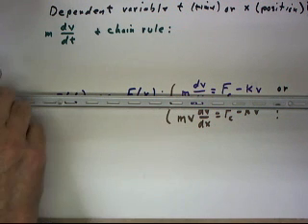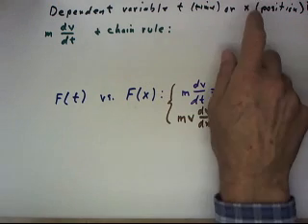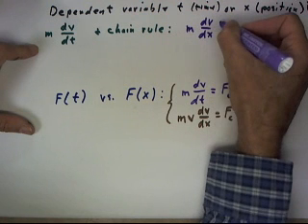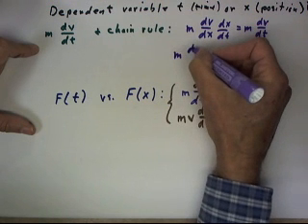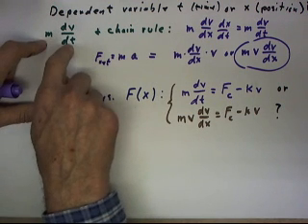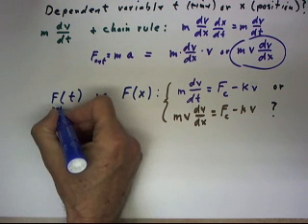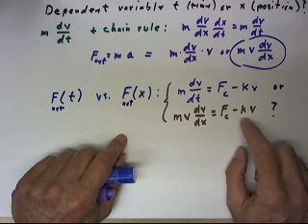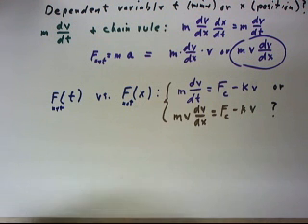diff 02 68 fr4 q10